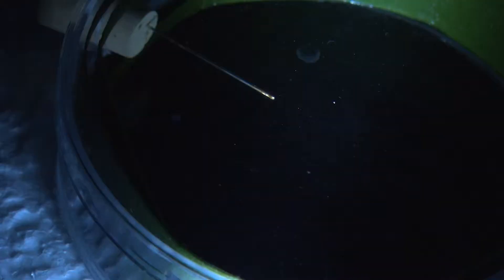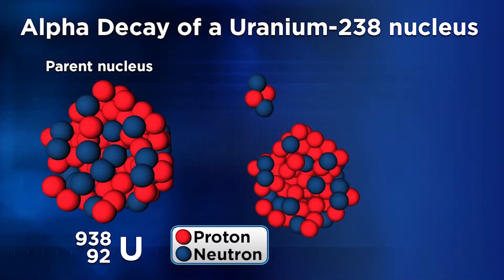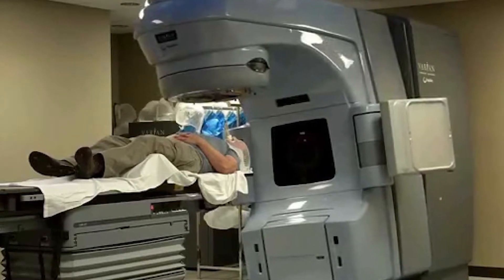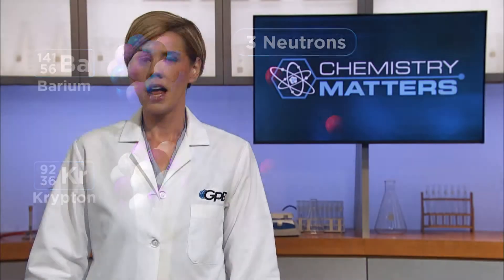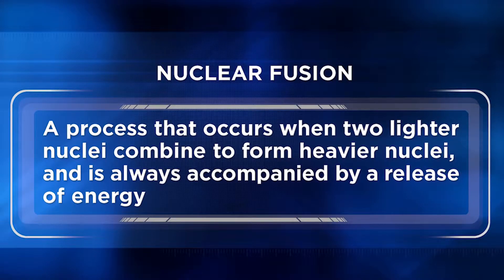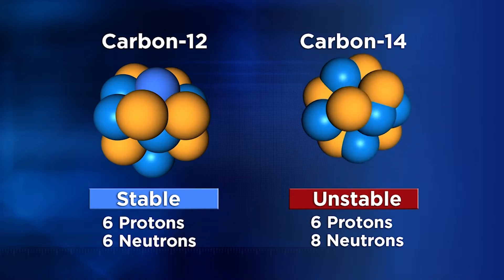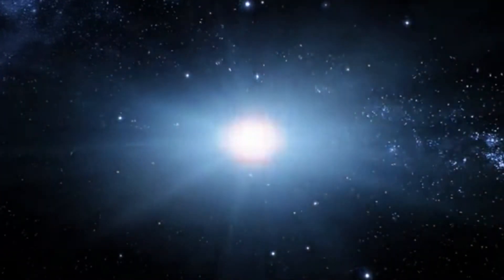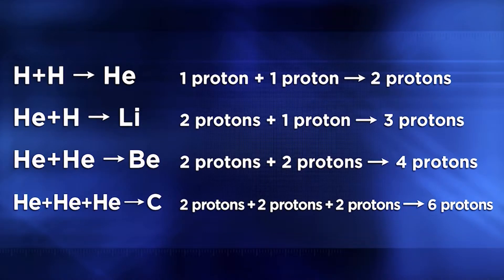Nuclear Chemistry Review | Chemistry Matters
This segment recaps the Unit 11, "Nuclear Chemistry," in which students learned about radioactivity, including alpha and beta radiation and gamma rays. They were introduced to nuclear fission and fusion and the energy each can produce. We also visited a Georgia Power nuclear chemistry lab, which measures radiation in the environment.